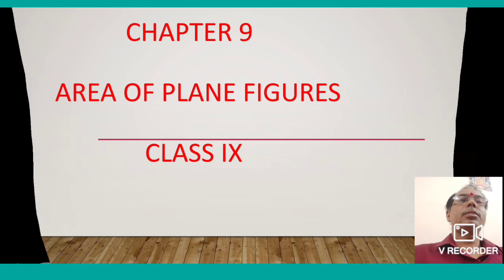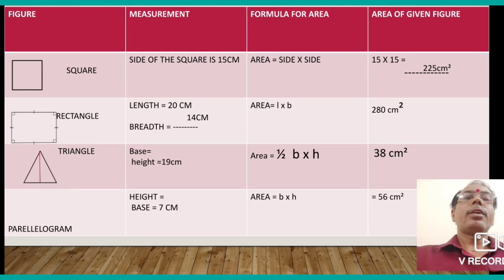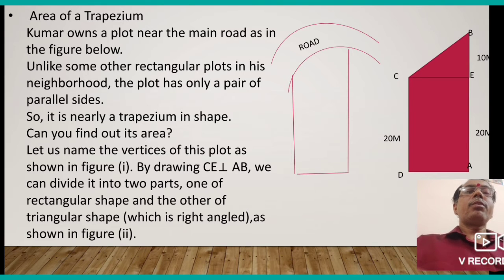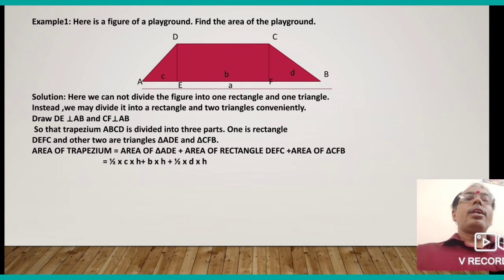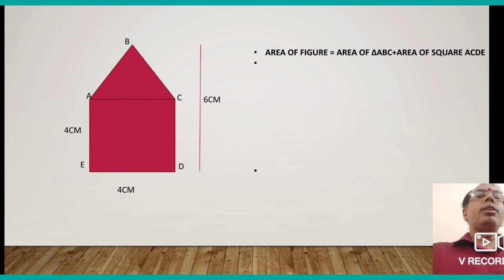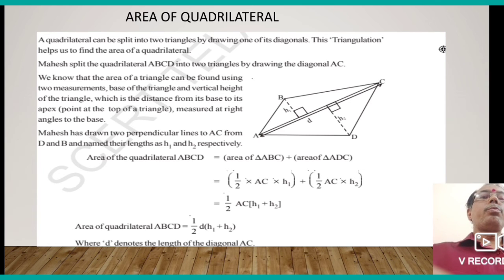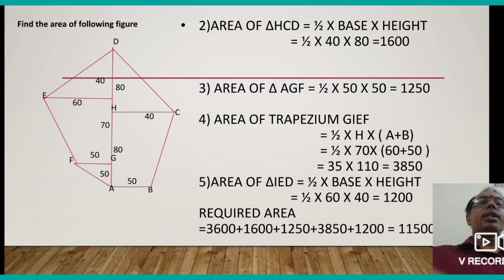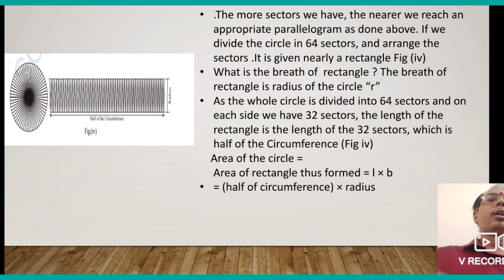August 17, 2021